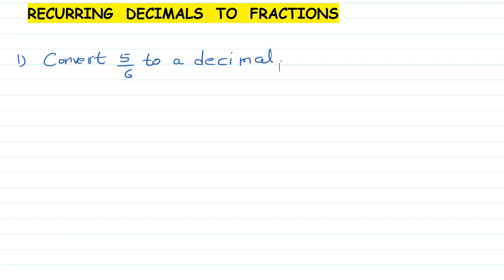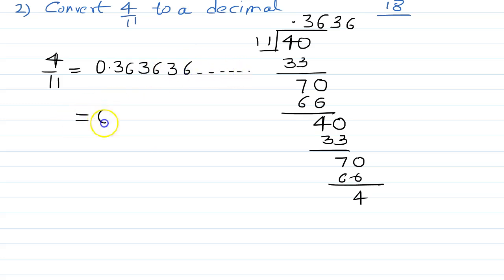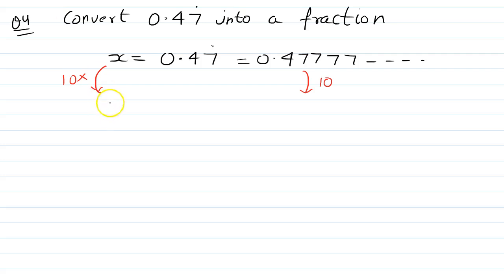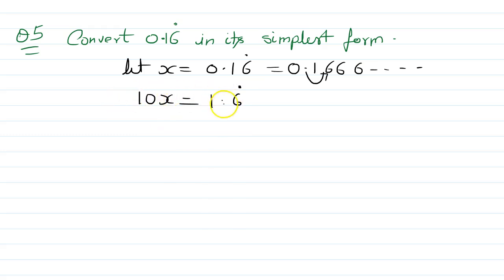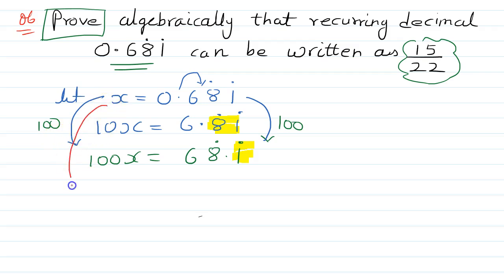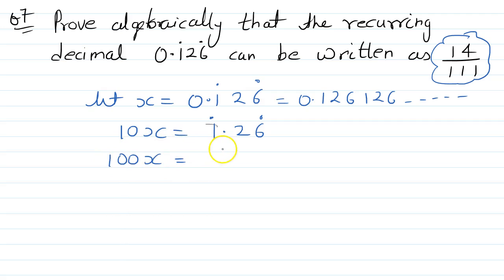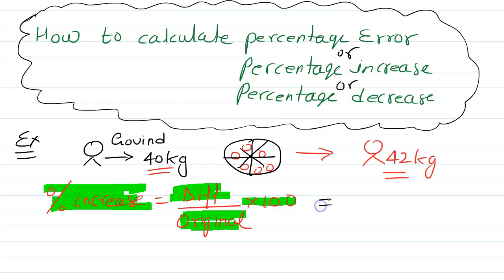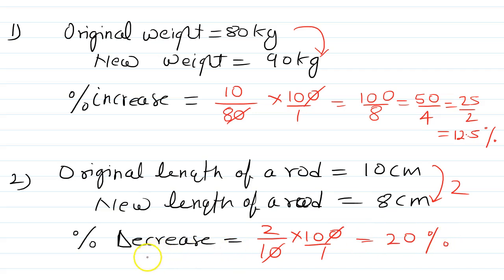RECURRING DECIMALS TO FRACTIONS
This is my channel which comprises of all educational videos to help students all over the world. In this video, I am explaining how to convert recurring decimals to a fraction.